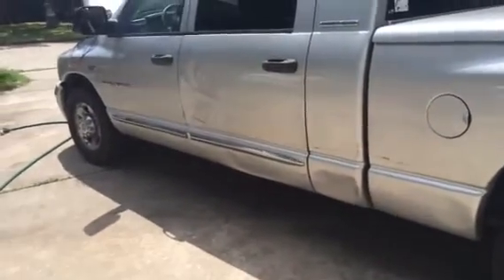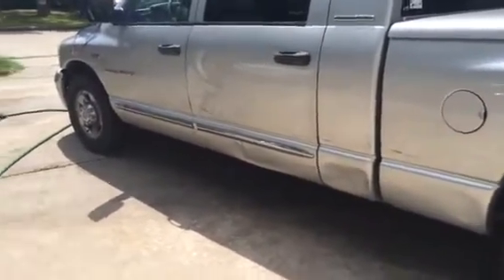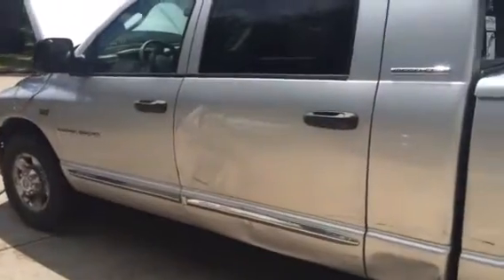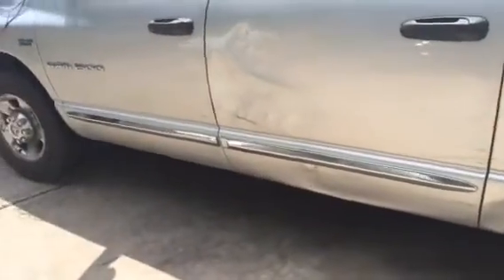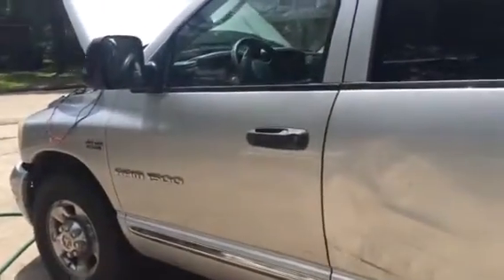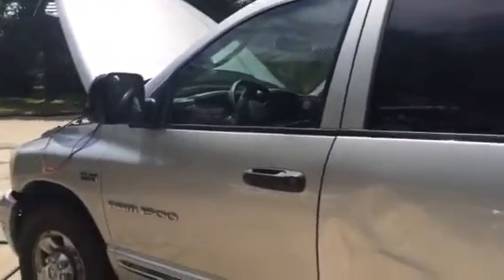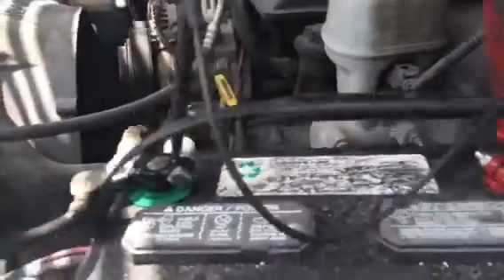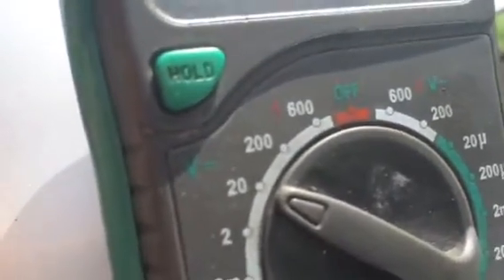How to test a bad battery with a multimeter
In this video I test a bad battery with a multimeter. Easy test